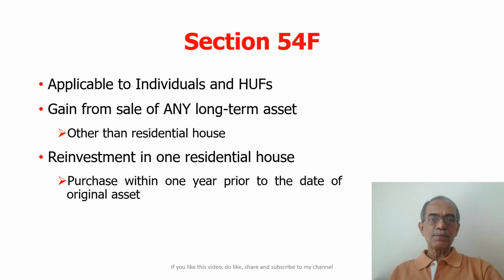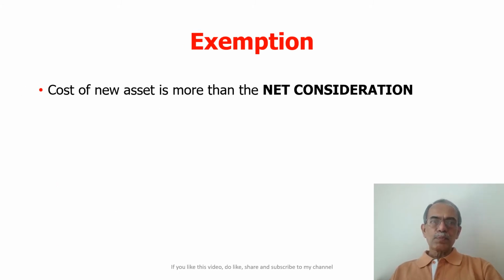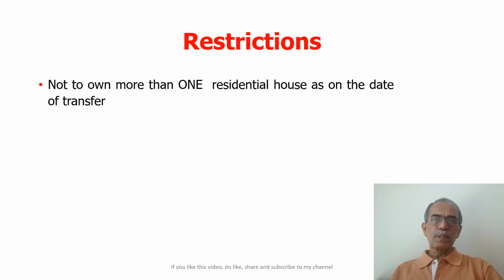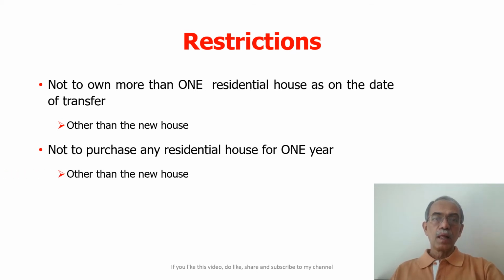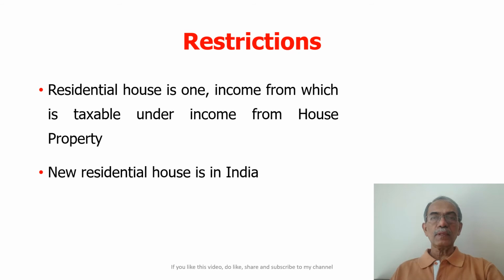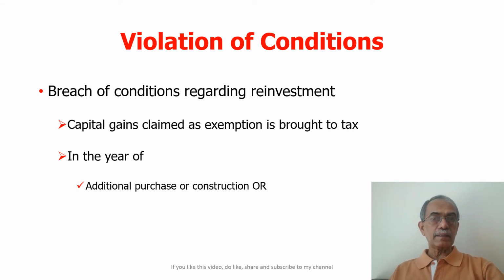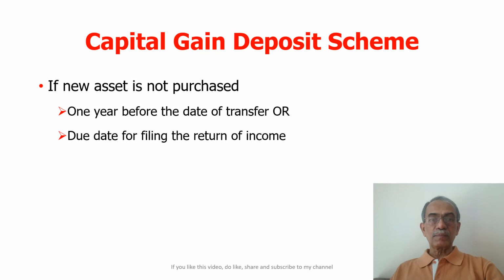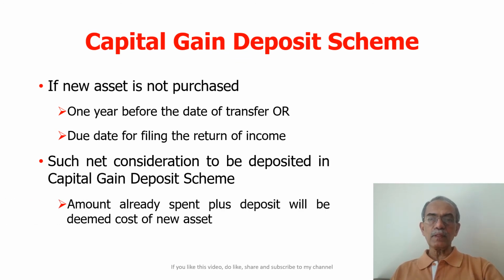Capital Gains - Exemption on sale of assets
Exemption from capital gains on sale of assets other than residential house.
Conditions for claiming the exemption from capital gains.